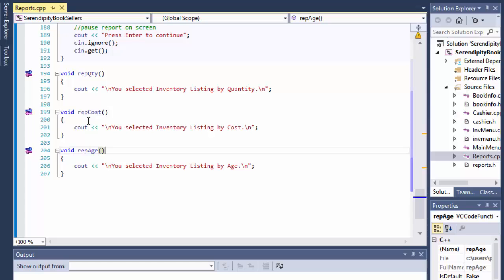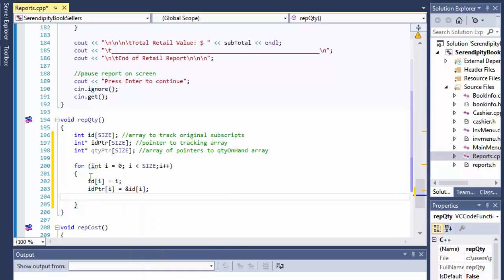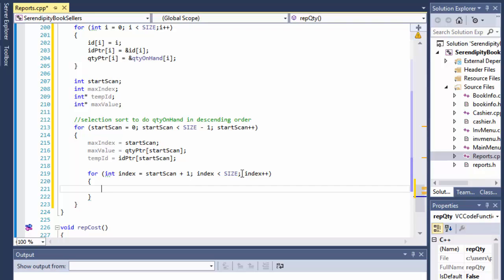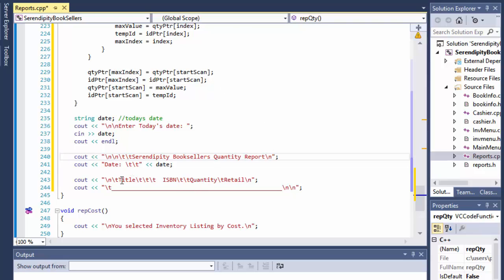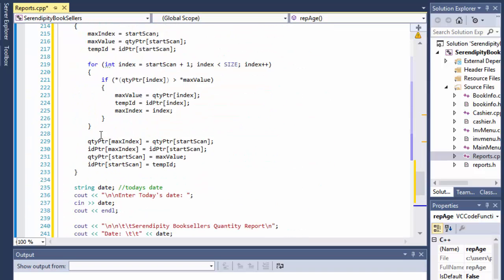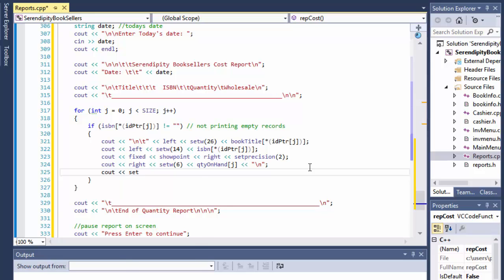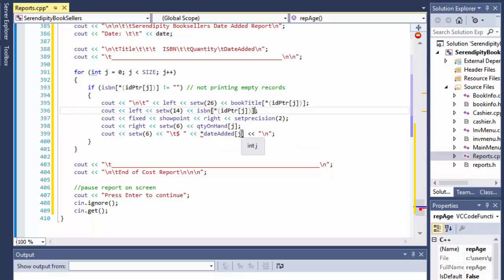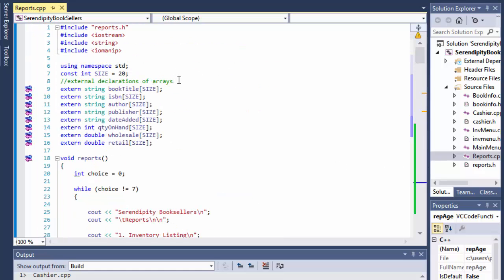C++ Serendipity Booksellers Software Development Project - Part 9-3: Pointers (PART 3)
1. Allow Multiple Transactions
Currently the cashier function only calculates the sale of one title. Modify it so that multiple titles may be purchased. After the data for each book is entered, the function should ask if there are other titles being purchased. If so, it allows the user to enter the data for another book. If not, it calculates the sale subtotal, tax, and total.
2. Enable Automatic Lookup
The cashier function currently asks the user to enter the ISBN number, title, and price of the book being purchased. Modify the function so that once the user enters the ISBN number, it automatically looks up the book title and price. It can do so by searching for the ISBN number in the isbn array, and then pulling the title from the bookTitle array and the price from the retail array.
If the function cannot locate the ISBN number in the isbn array, it should display a message indicating so. It then should ask the user if he or she wanted to re-enter the number and let the user enter that number again.
Once a book’s data has been retrieved, the function should check the qtyOnHand array determine whether there are enough copies in stock to fill the order. If so, the function should subtract the number of copies being purchased from the amount in the array. If there aren’t enough copies in stock, the function should display a message indicating so, and then return to the main menu.